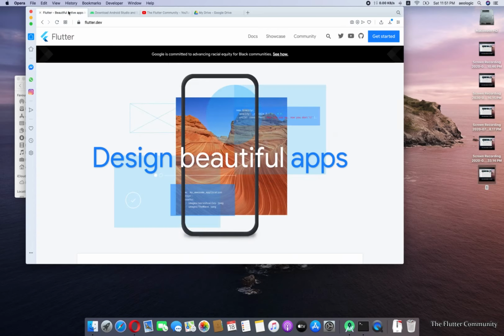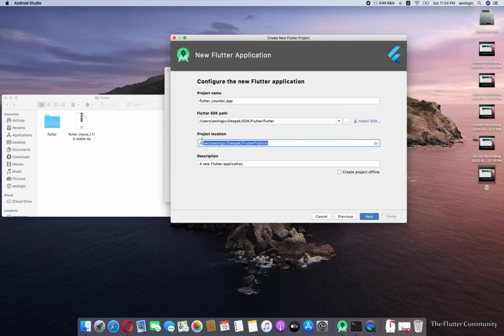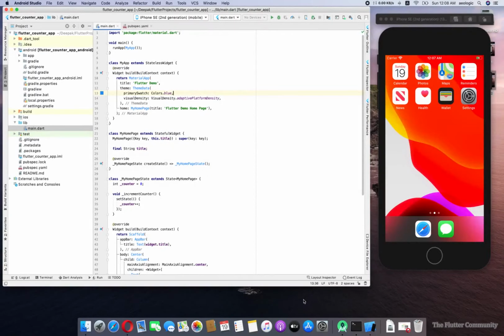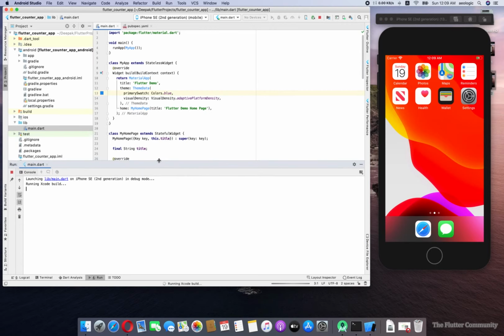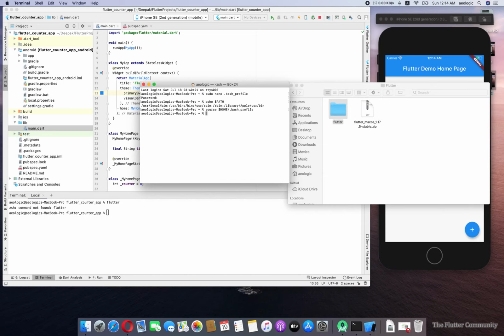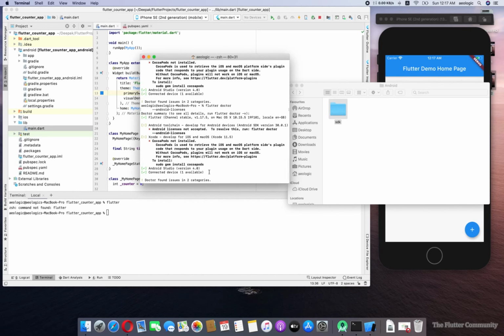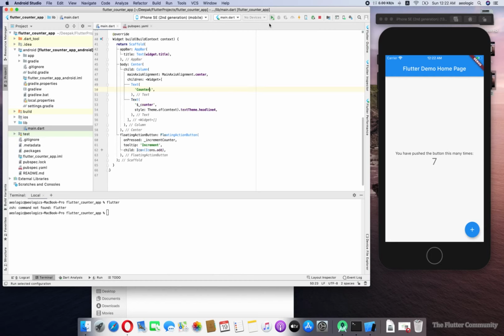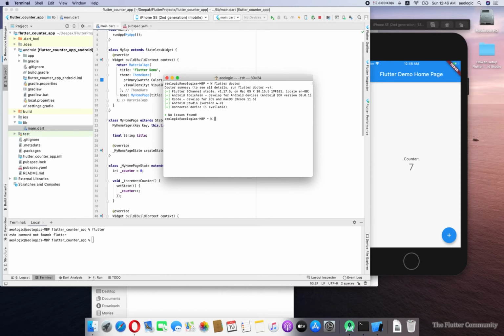Flutter Setup on Mac OS: The Ultimate Guide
How to setup Flutter in Android Studio and set the path in environment variable in Mac OS